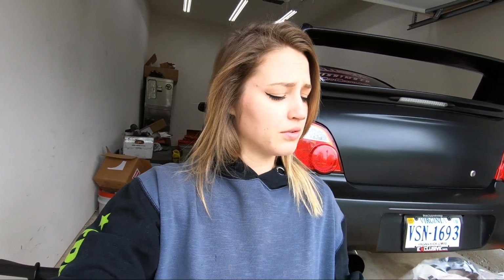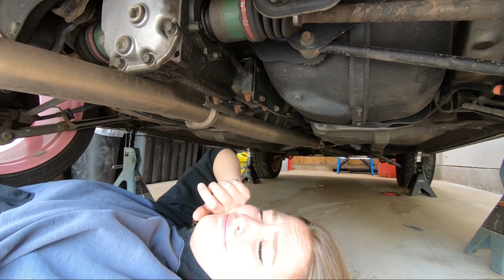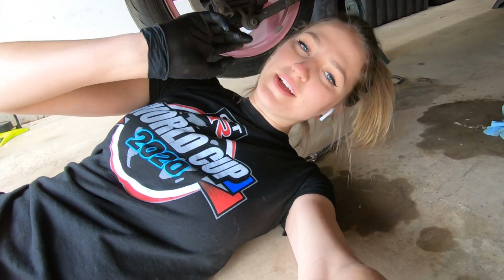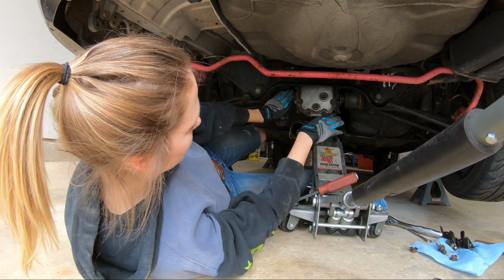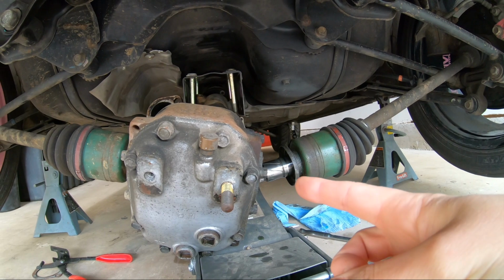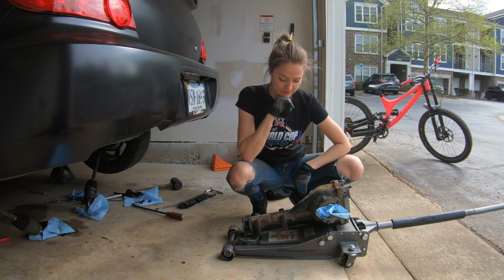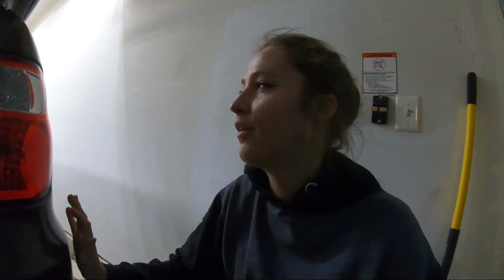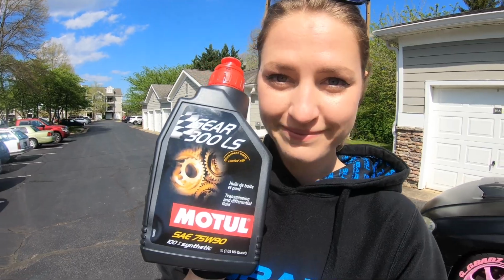Dropped my REAR DIFF for the FIRST TIME!! 🤩🤩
Sup Donut Squad fam GANNG!
VERY proud of myself! I was hesitant starting this project because I have never taken a rear diff out before and I couldn't get the seals out the traditional way. BUT as you can see in the video, SUPER PROUD!! and I hope this motivates you guys to try projects you havent done before and to brainstorm and learn on the fly. NO MORE LEAKS! :) Never stop challenging yourself.